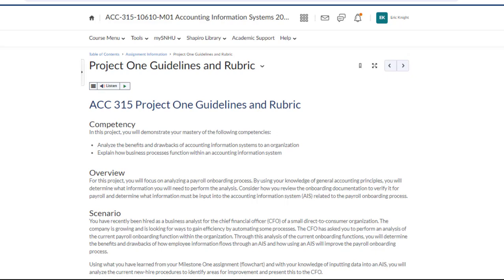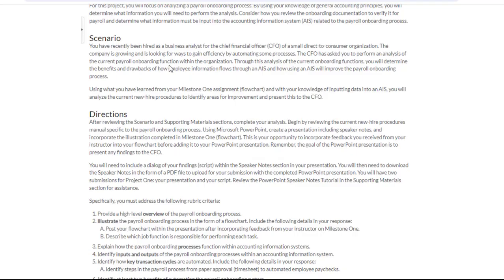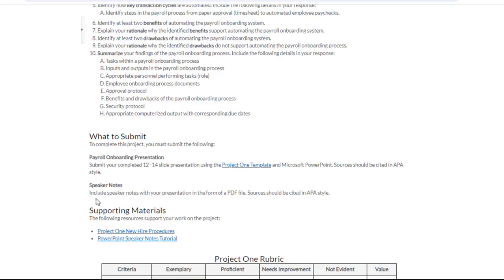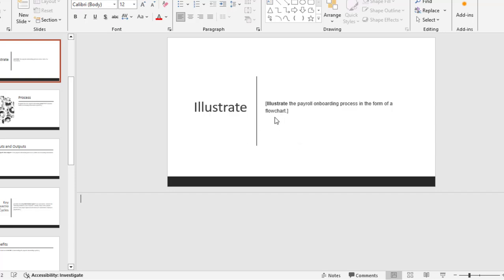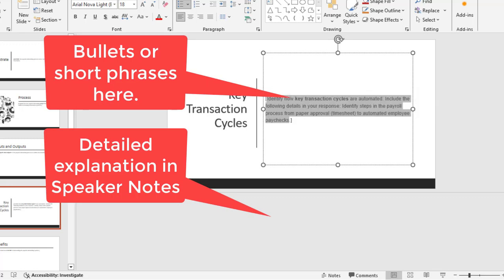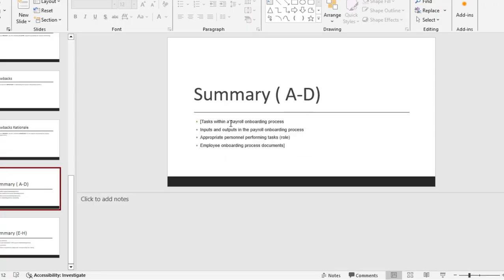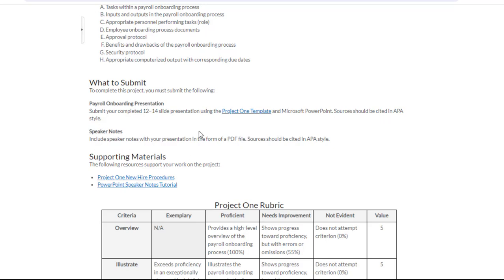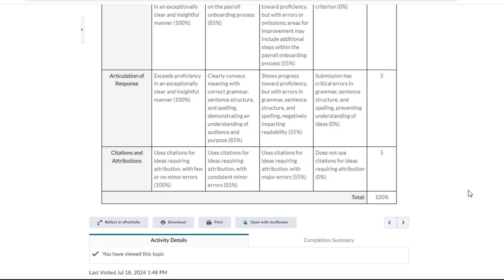ACC315: Module 4 PowerPoint Presentation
ACC315: Module 4 PowerPoint Presentation on the Onboarding Process